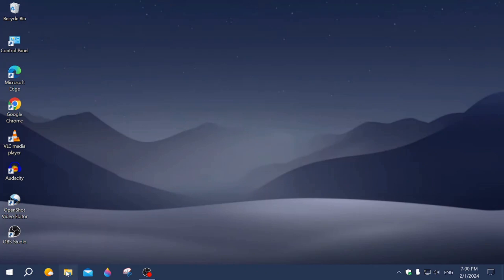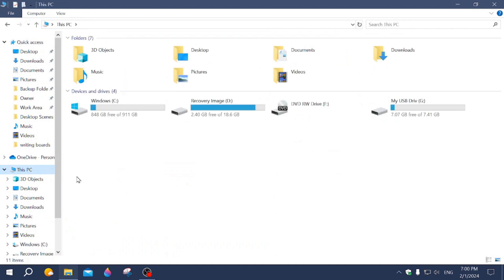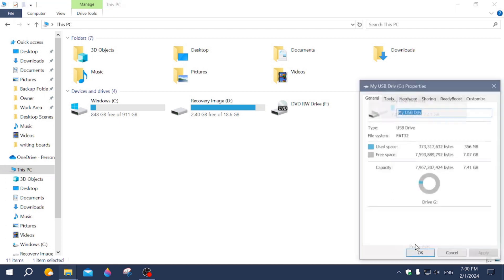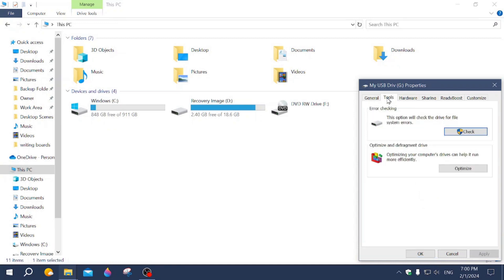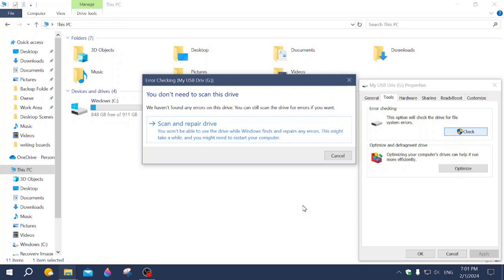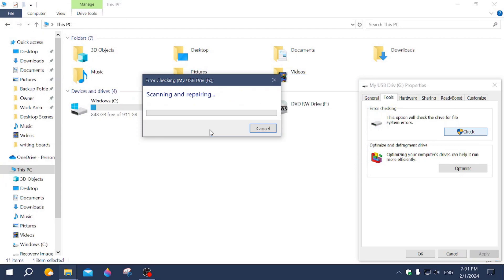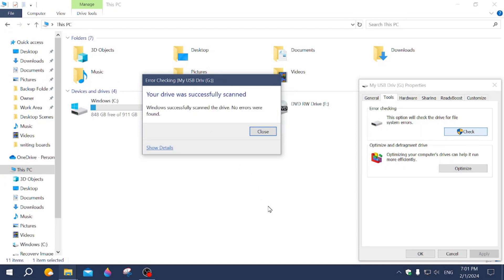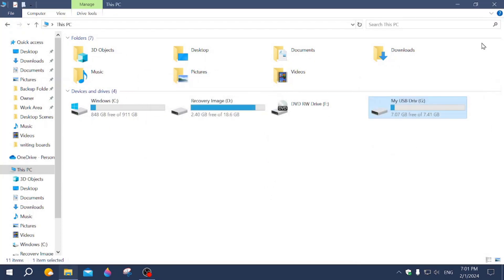How to Fix Car Stereo Showing USB Drive Error on a PC.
In this video, I demonstrate, how you can easily fix a Car Stereo is showing a USB Drive Error.